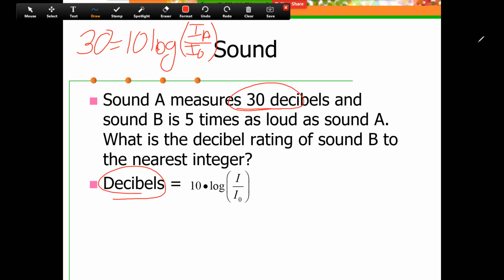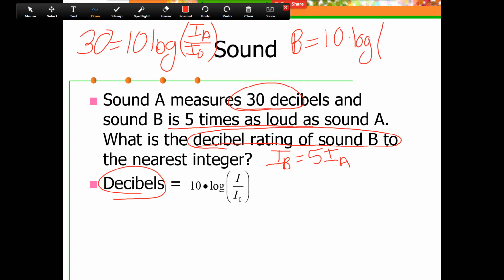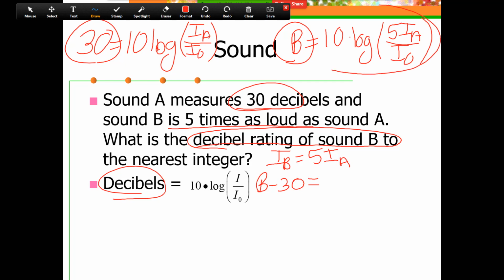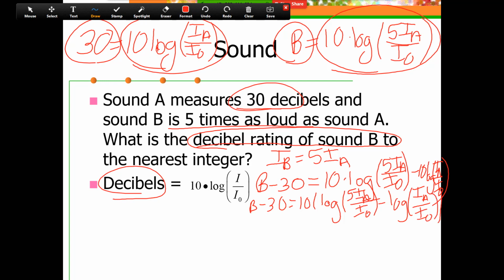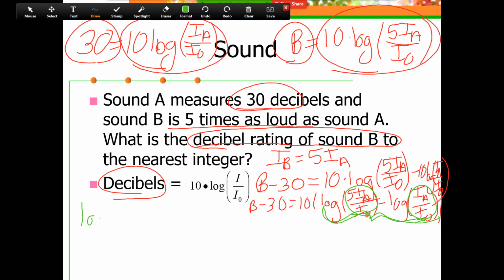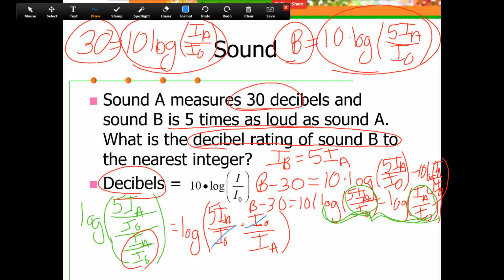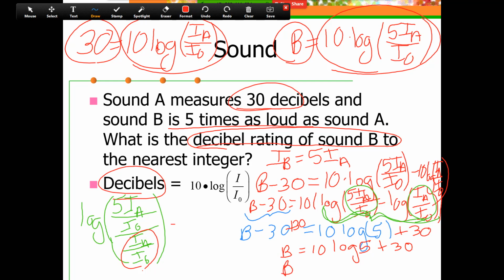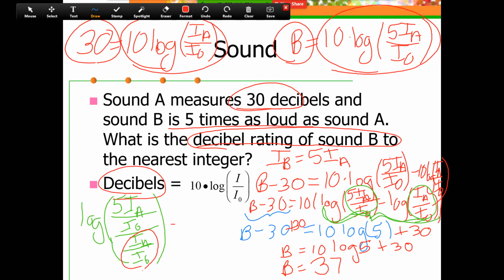Sound Intensity and Logarithms